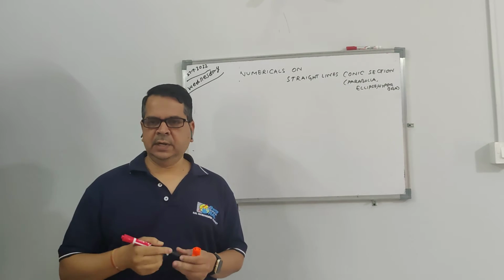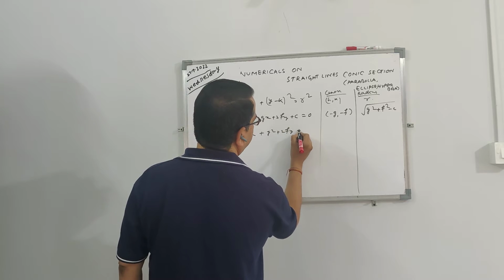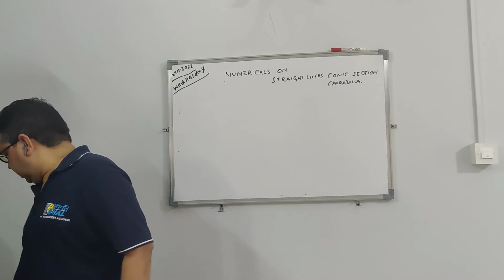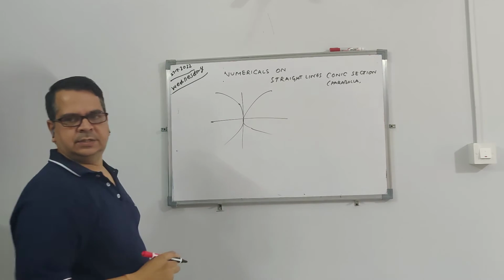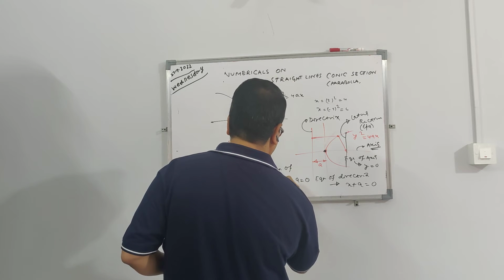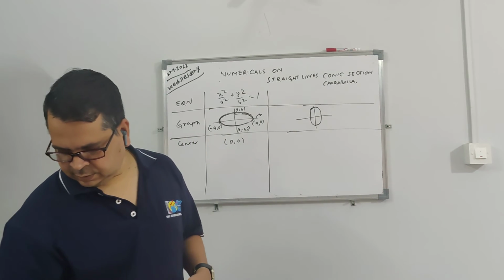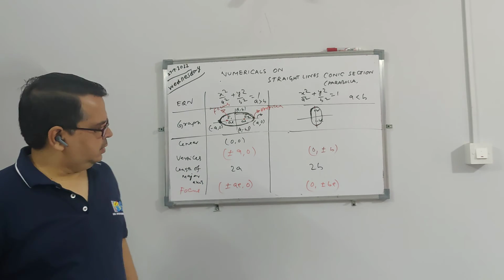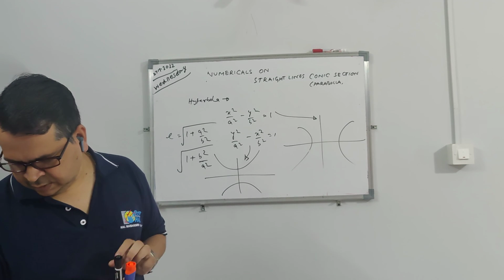Quick Recap Conic Sections, Circle, Parabola, Eliipse Hyperbola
Conic Section Major formulas for solving various numericals